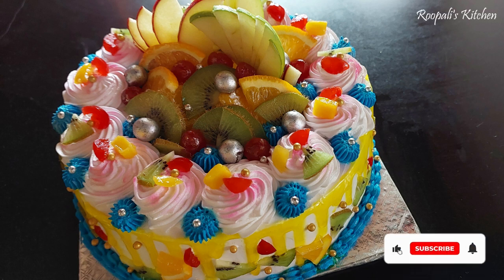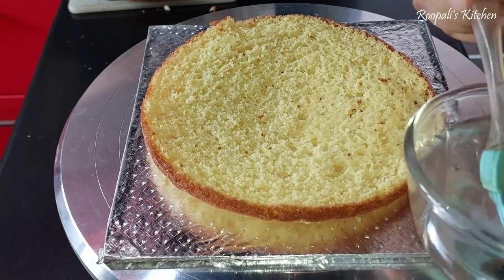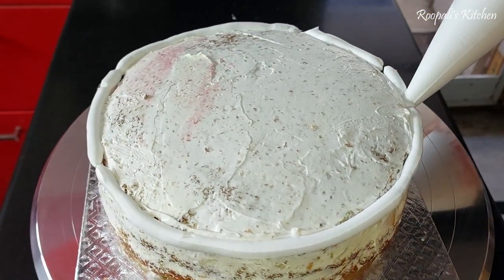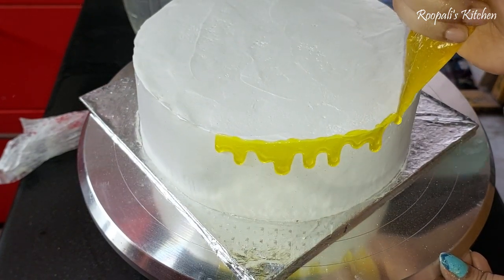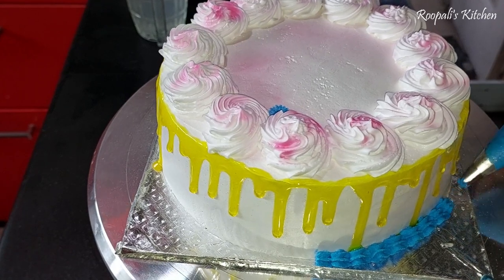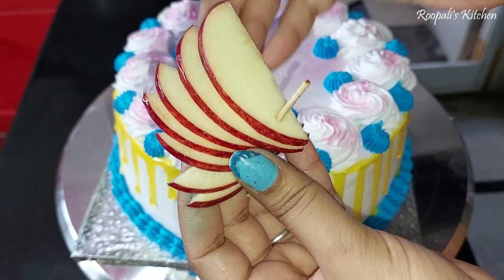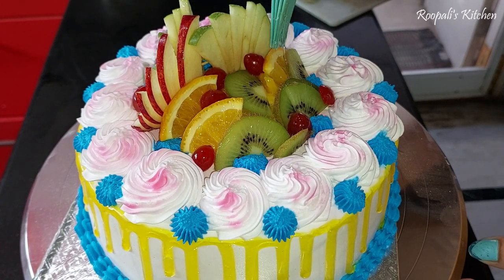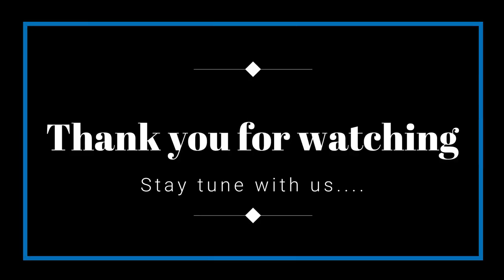मेरा पहला फ्रूट केक का ऑर्डर | पता नहींCustomer को पसंद आया के नहीं अब आप ही बताओ कैसा लगा ये केक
Hello Everyone,

Welcome to Roopali's Kitchen. I upload videos on Monday, Wednesday, Friday .